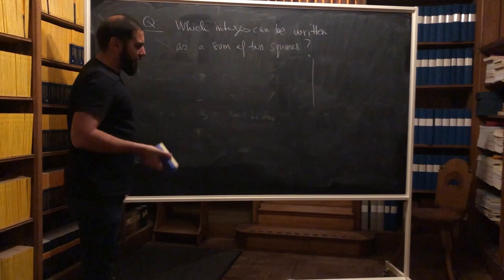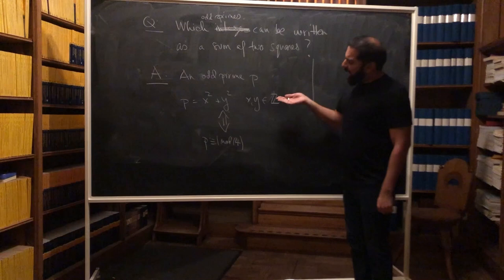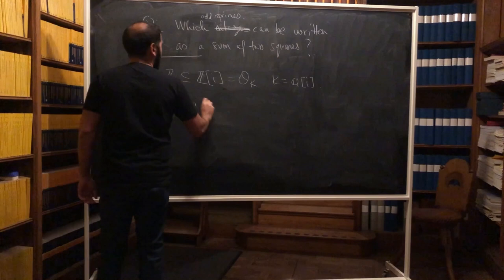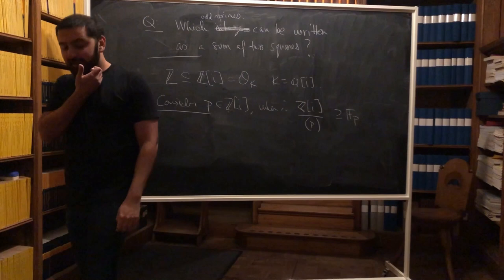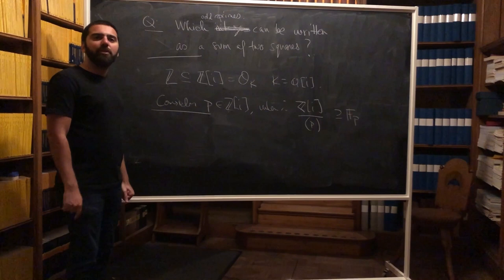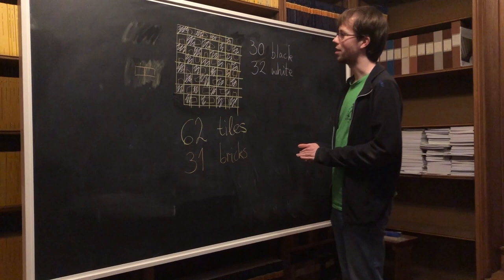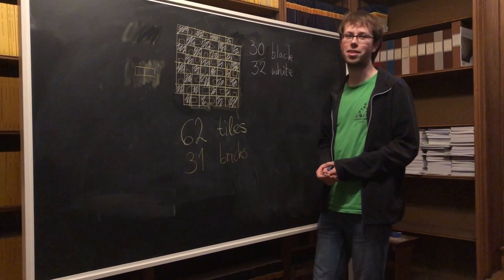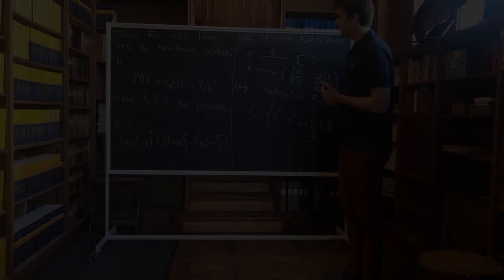The beauty of math in personal examples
I've asked my colleagues, algebraic geometers, to share with general audience their favourite examples of the beauty of math! See what happened :)

Chapters:
0:00 teaser
0:39 intro
3:16 algebra
9:34 graph theory
13:26 algebraic geometry
16:32 combinatorics
22:03 number theory and more
27:37 set theory